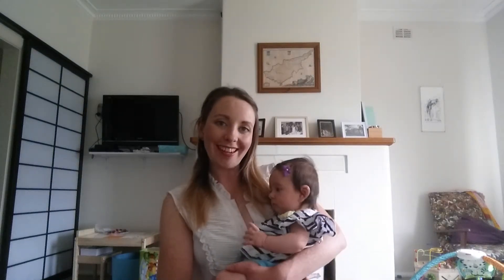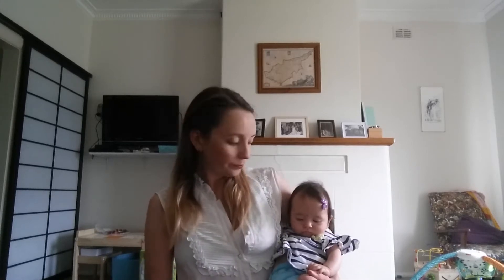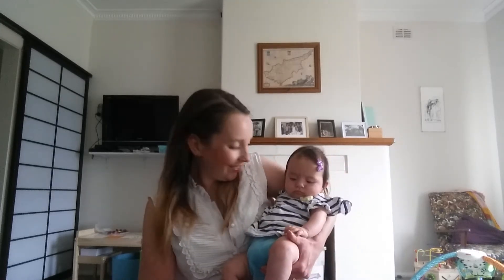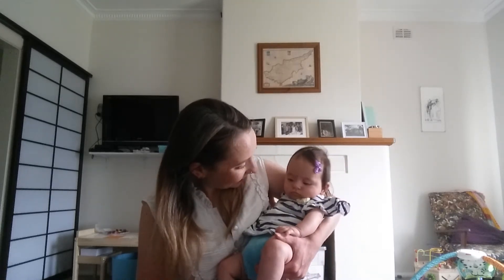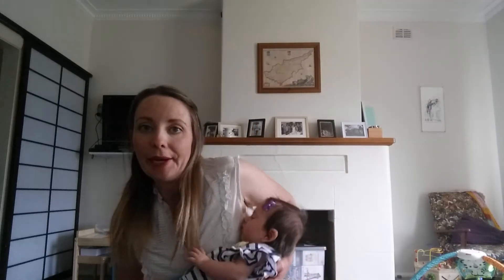10 Ways To Reduce Your Waste | Zero Waste 2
Here are 10 sumple things you can do to reduce your landfill contribution. If we are all aware and do some little things, it will add up! Together we are powerful ❤ xox G